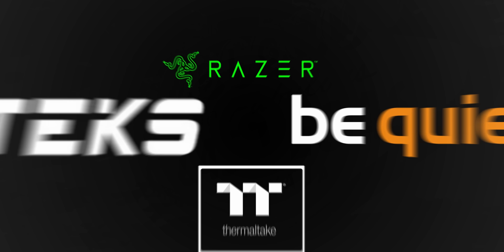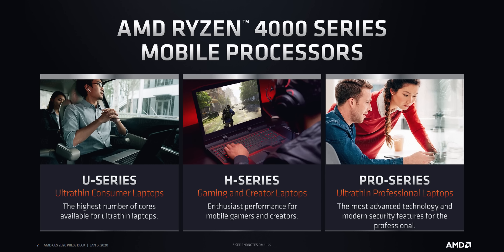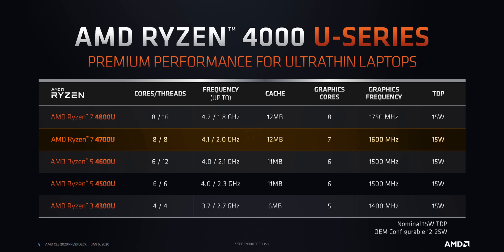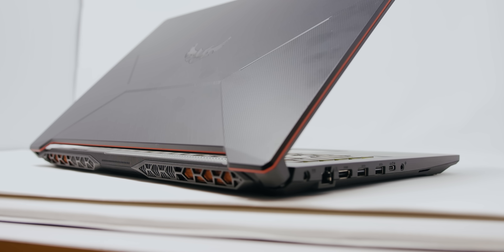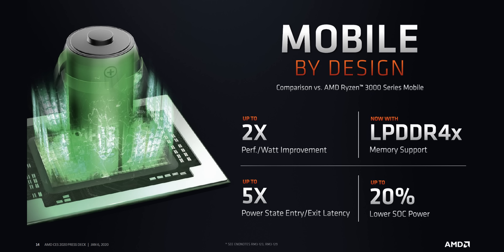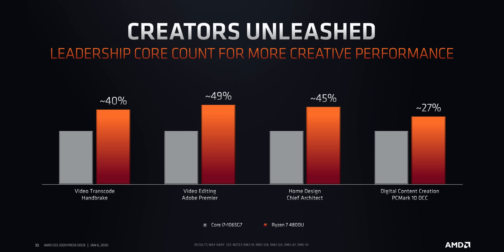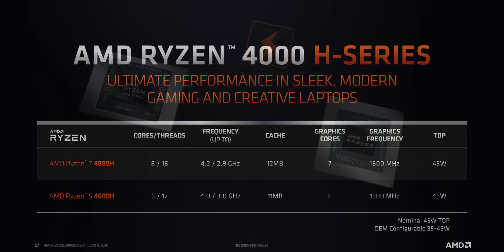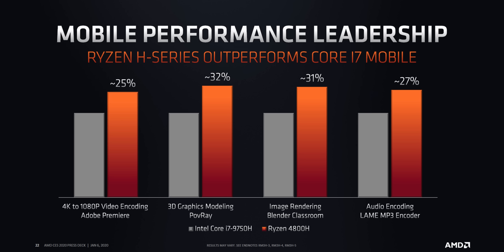Now Intel's In REAL Trouble! Ryzen 4000 Series Notebook CPUs Are Here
The AMD Ryzen 7 4800U is a monster 8 core, 16 thread CPU that's meant for the thin and light notebook market.  Can Intel's Ice Lake Compete?  Probably not.  It could be that AMD will now dominate on the notebook side as well.

Thanks to Razer, Thermaltake, be quiet! and Phanteks